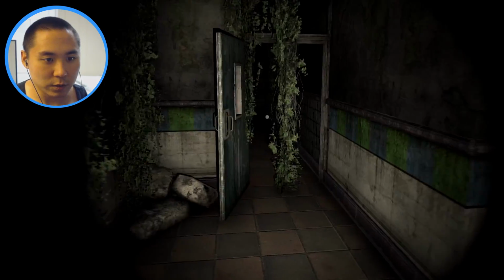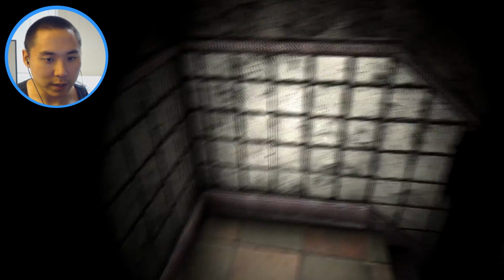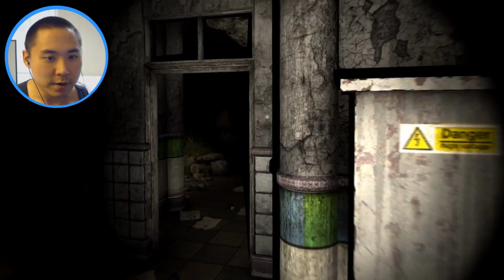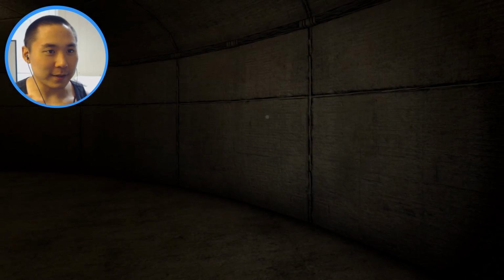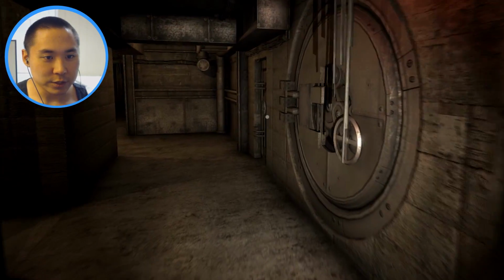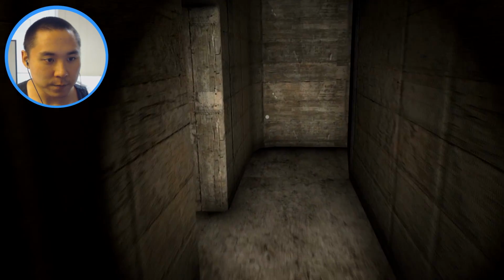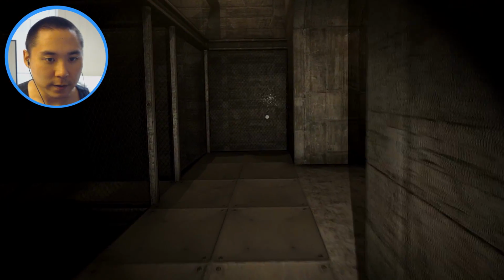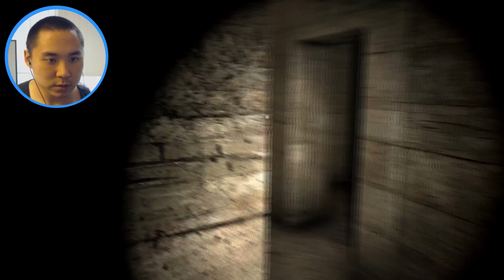SINISTER CHICA!?! (Sinister Turmoil Story Demo)